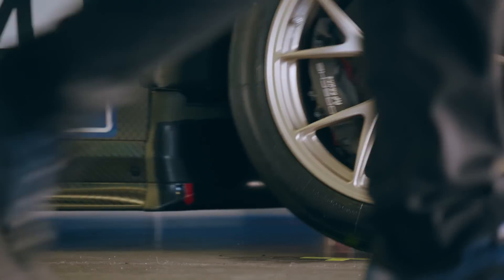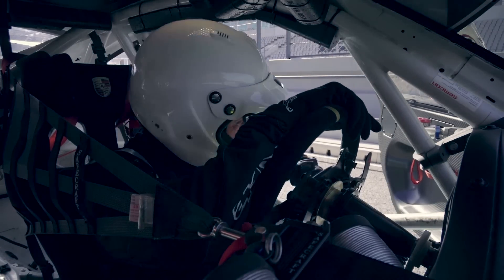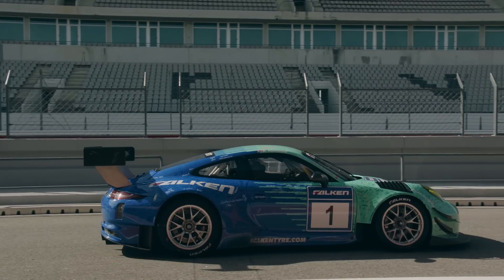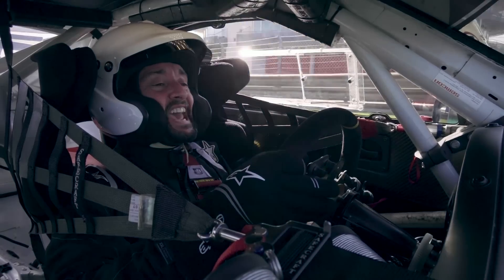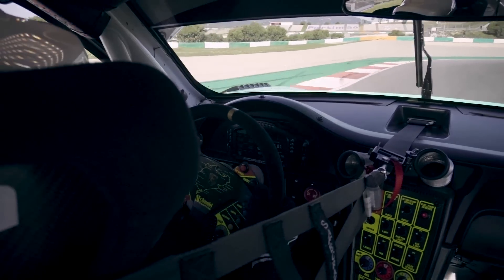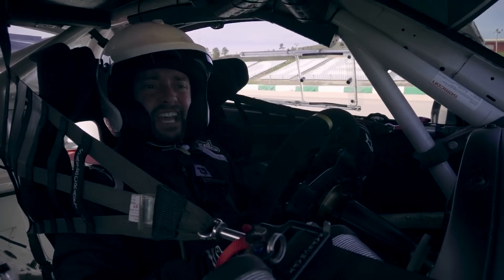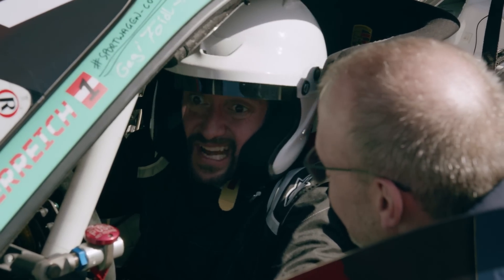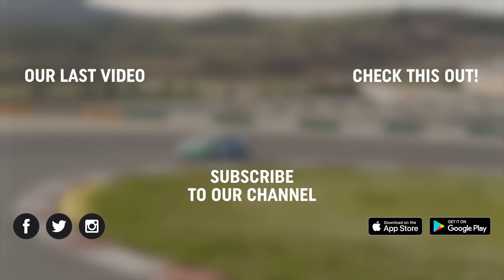The fastest Porsche Richard Hammond has ever driven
After Richard Hammond didn’t quite get to drive the brand new Porsche 911 GT3 R racing car last time out, Falken Tyres were kind enough to let him get behind the wheel of their challenger from last season. The speed may have terrified our intrepid driver – but did he enjoy it? Right up until the moment he nearly binned it…